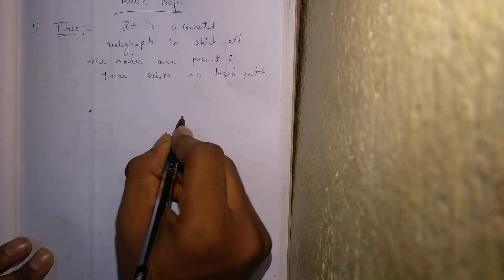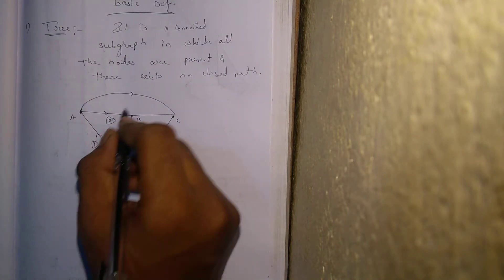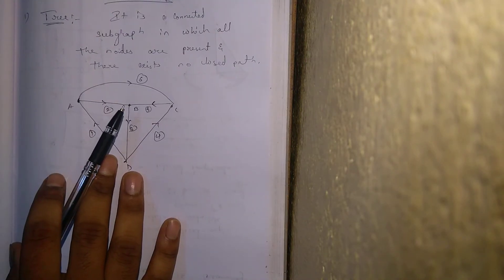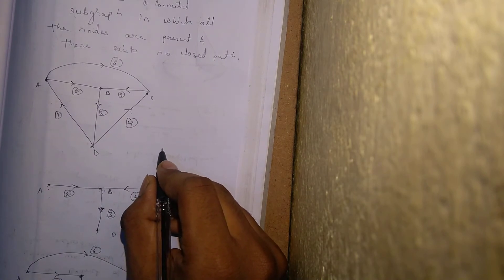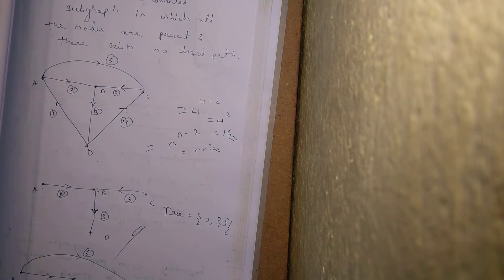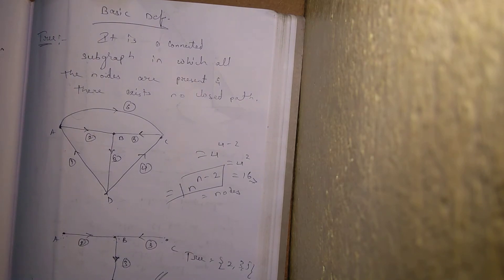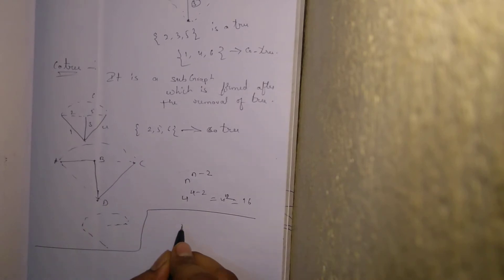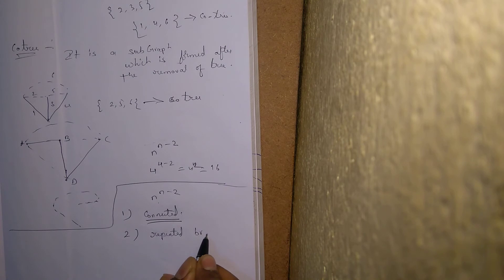Graph Theory - Tree and Co-Tree | basic definitions and explanation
This video Explains the concept of Tree and a Co tree
And also derives the expression to find out no of trees and co trees..!
tree in graph theory.
tree in network analysis, co tree in graph theory, co tree in network analysis,
Graph theory - tree and co-tree basic definitions.